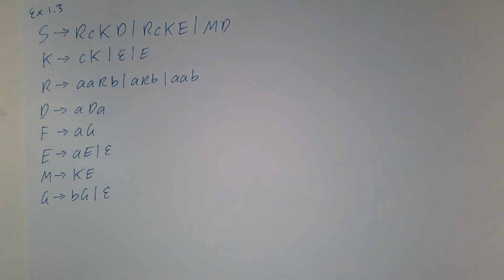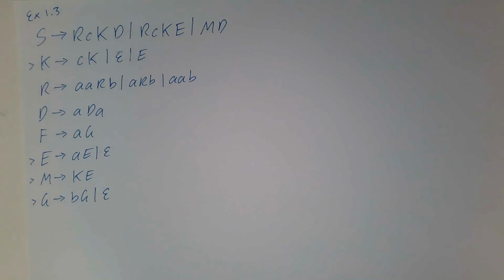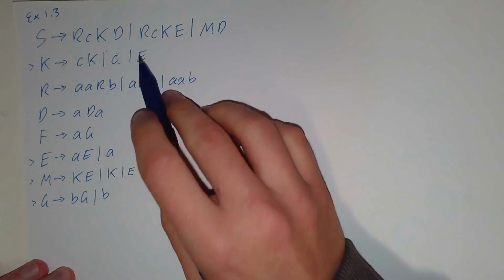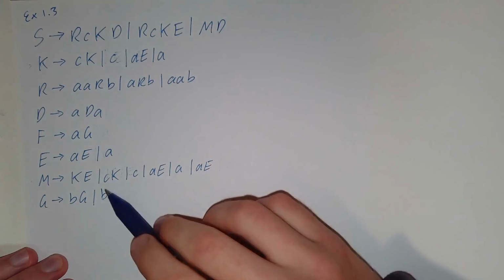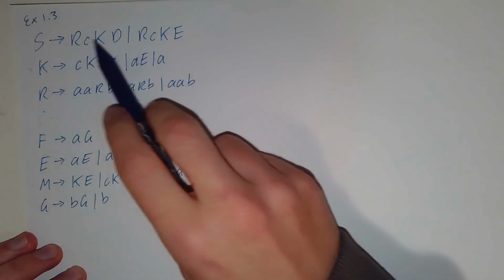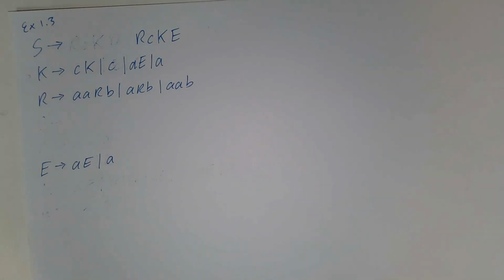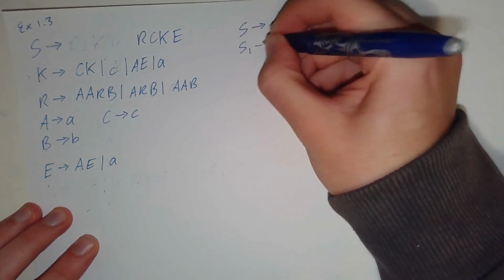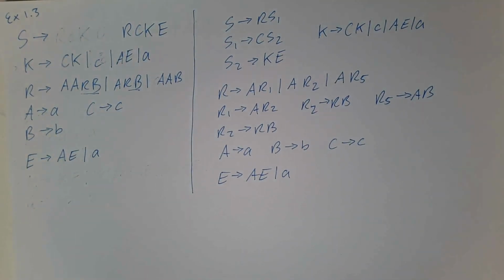05 08 ex1 3